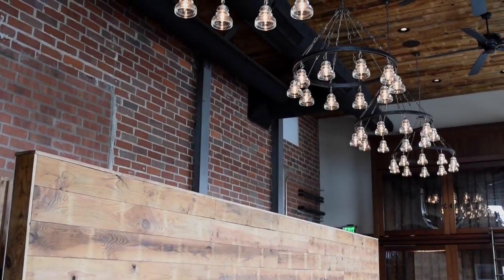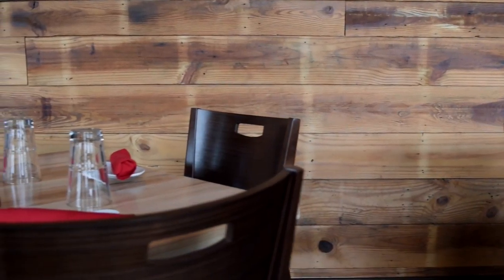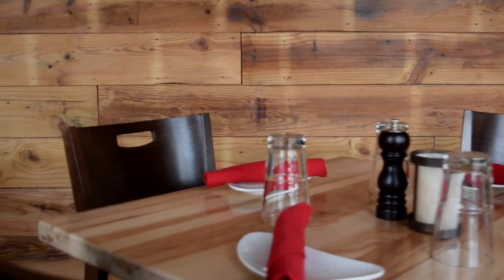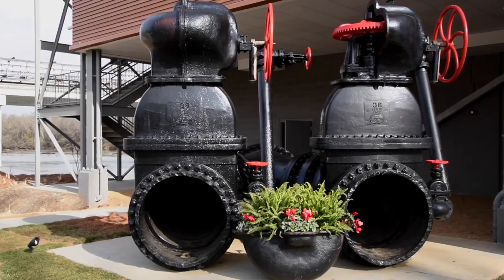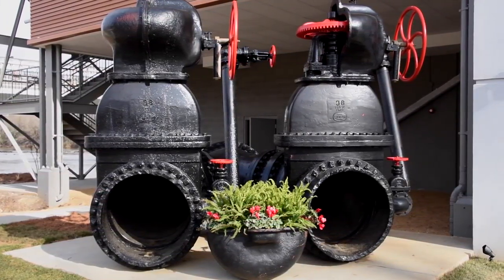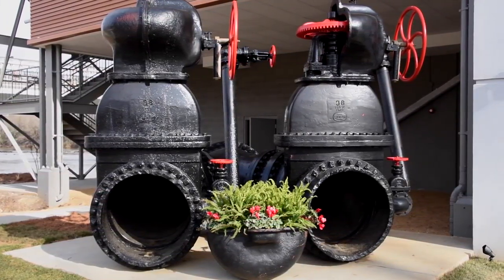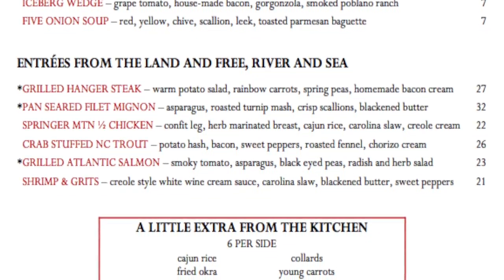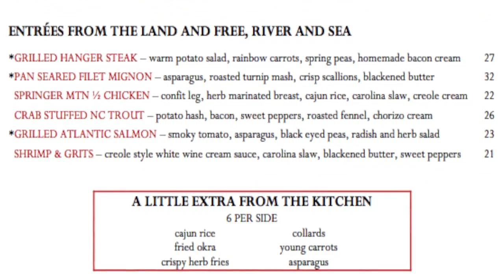Pump House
A short film about the opening of a new restaurant in Rock Hill South Carolina.